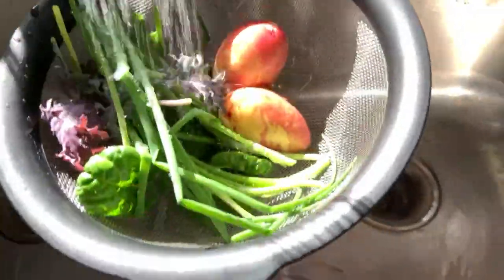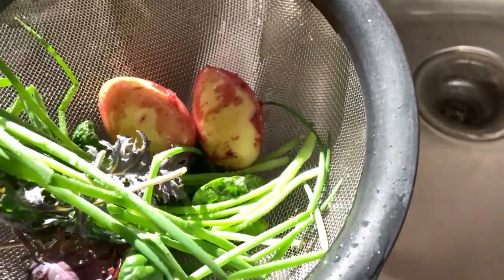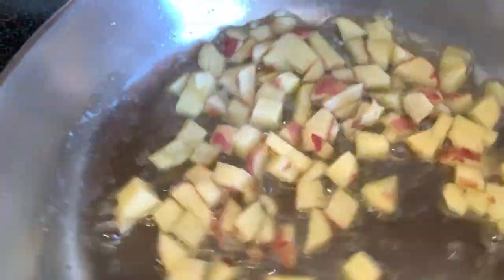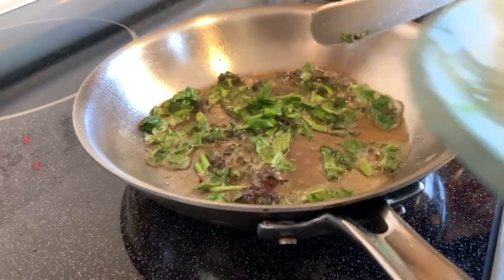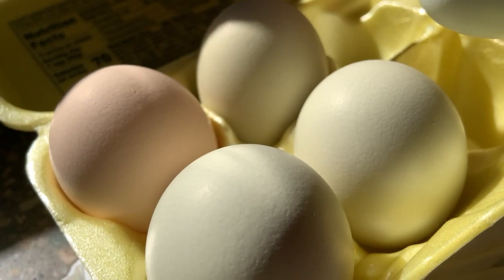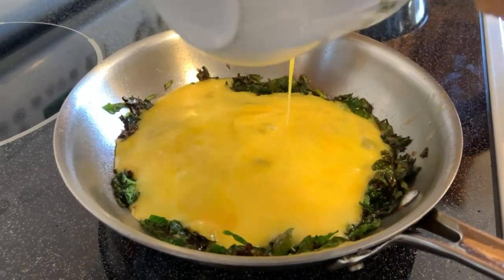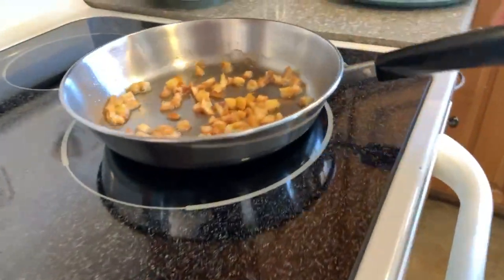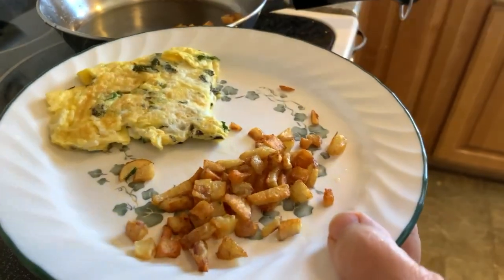Indoor Garden Breakfast